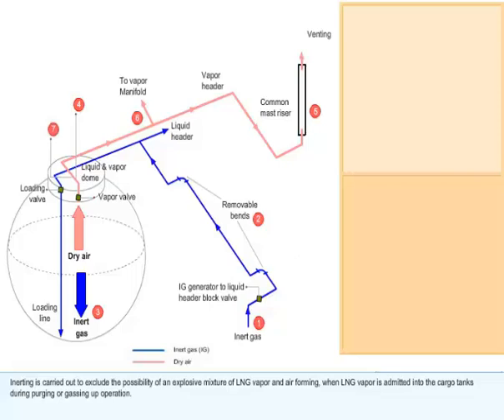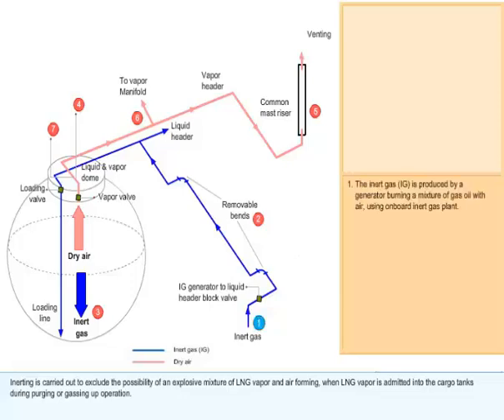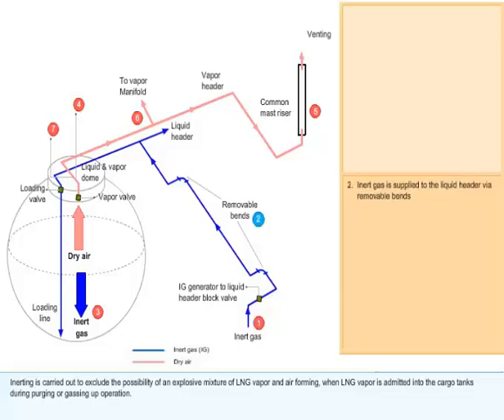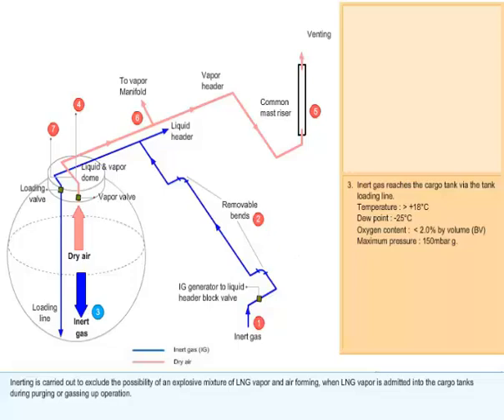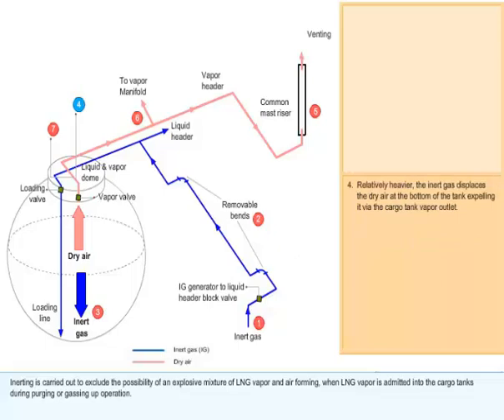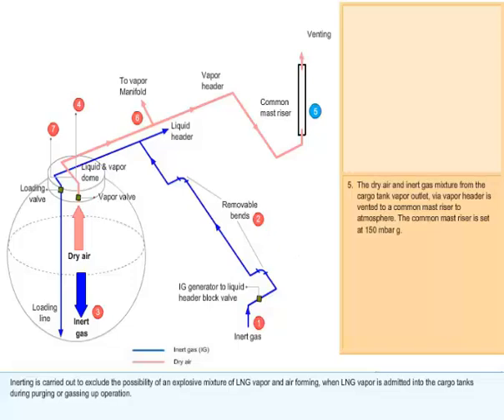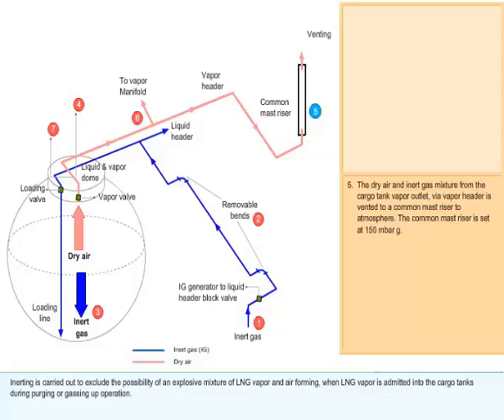Inerting Priorto Purging